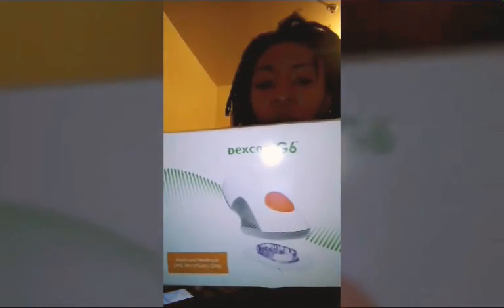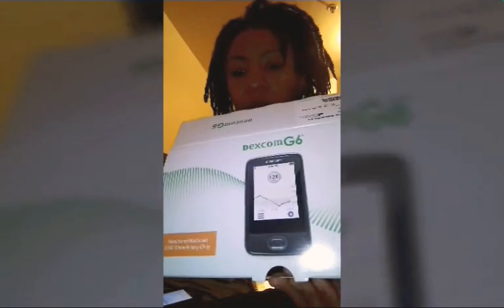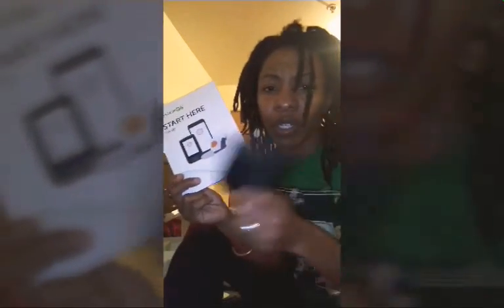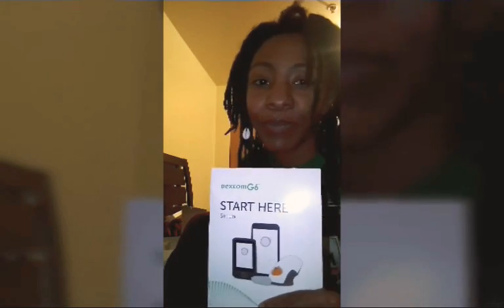Chunkys Dexcom G6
Chunky received his Dexcom G6 for his 3rd year DIAVERSARY